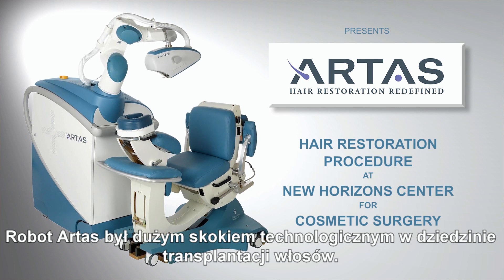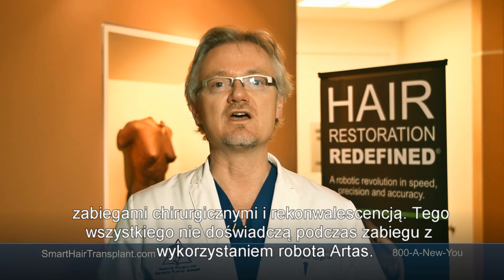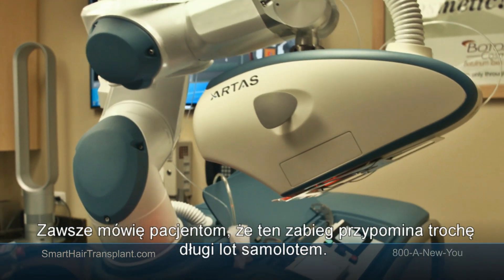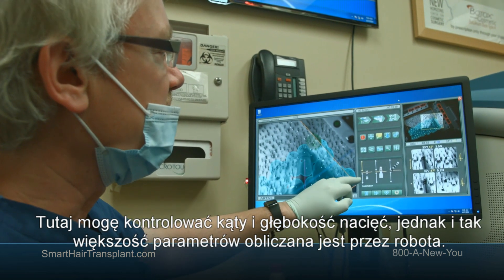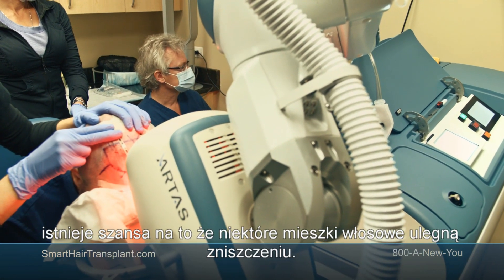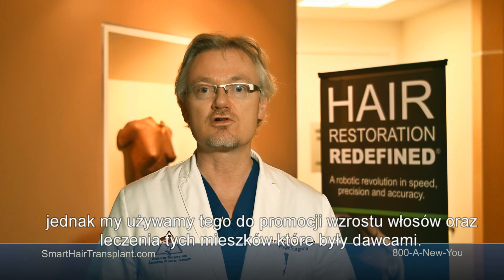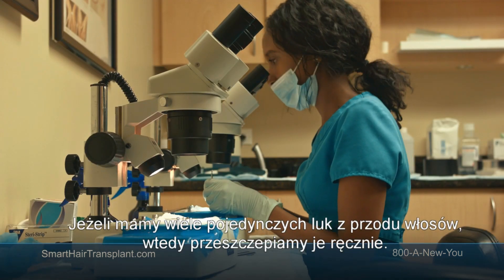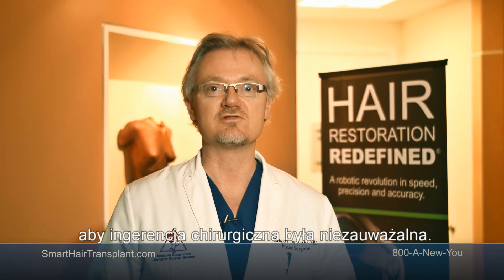Przeszczep włosów z wykorzystaniem robota ARTAS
Światowej sławy chirurg z Chicago i jego pacjent, dzielą się swoimi doświadczeniami po transplantacji włosów z wykorzystaniem innowacyjnej technologii jaką jest robot ARTAS